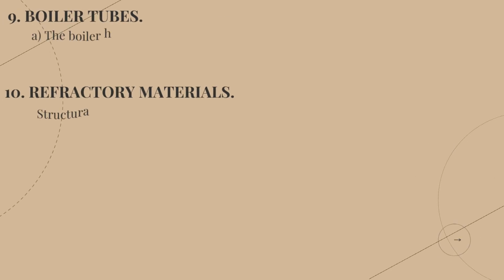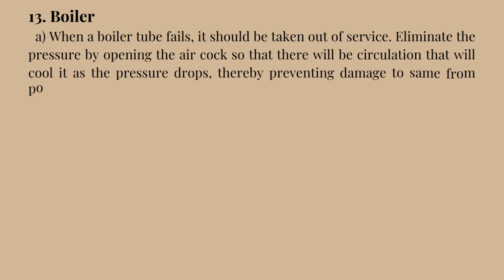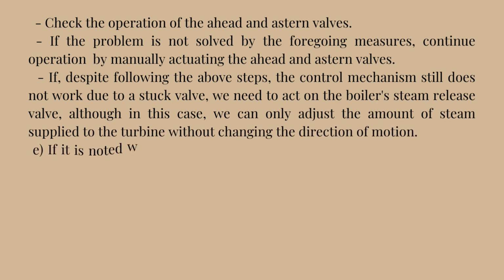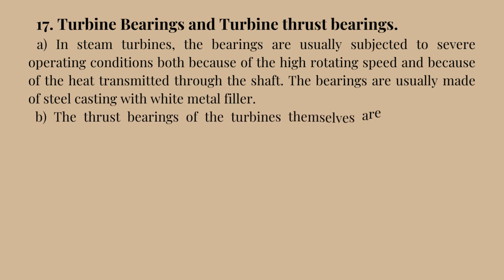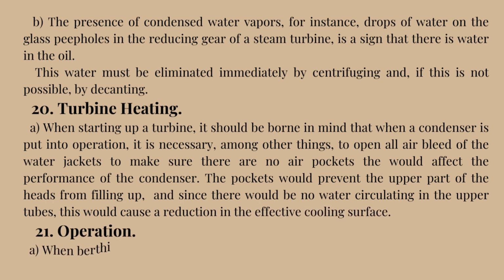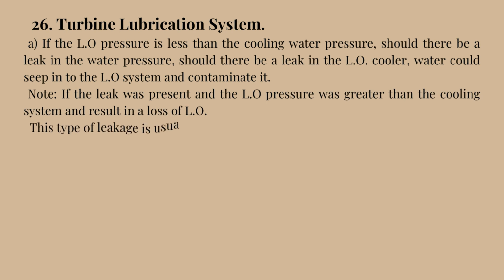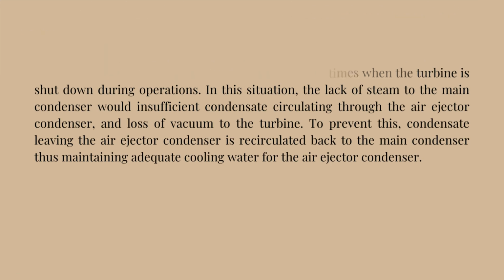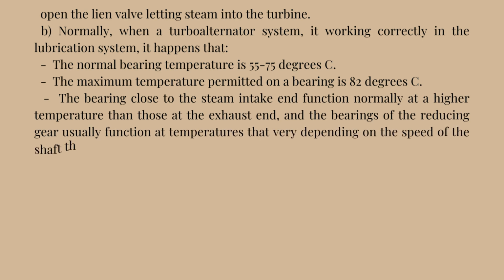Reading Book For Learning English (Engine) | Part 3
Welcome to Part 3 of our exciting book series, "Reading Book For Learning English (Engine)"! In this installment, we delve deeper into the world of engines and explore the fascinating vocabulary and concepts surrounding this topic.

Designed specifically for English language learners, this book is packed with engaging content that will fuel your English language proficiency. Part 3 builds upon the knowledge gained in previous parts, providing a seamless learning experience. Whether you're a beginner or an intermediate learner, this book is tailored to meet your needs.

Inside, you'll find a carefully curated selection of texts, exercises, and activities that focus on engine-related themes. From learning about different engine types to understanding their components and functions, this book covers it all. Each chapter is designed to enhance your reading comprehension, vocabulary, and grammar skills while keeping you engaged and motivated.

To make your learning experience even more enjoyable, we've included interesting facts, real-life examples, and practical scenarios related to engines. You'll also find helpful tips and strategies to improve your English language learning process.

Our book series strives to provide you with a comprehensive and immersive learning experience. By reading and engaging with the content in Part 3, you'll not only expand your knowledge of engines but also develop a strong foundation in English language skills.

So, get ready to embark on an exciting journey of learning English through the fascinating world of engines. Grab your copy of "Reading Book For Learning English (Engine) | Part 3" and ignite your language skills today!